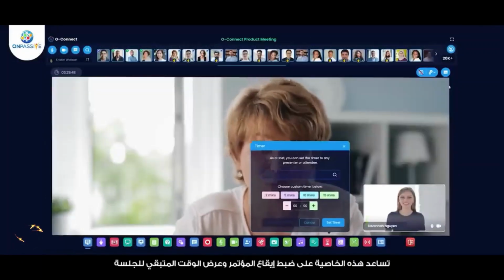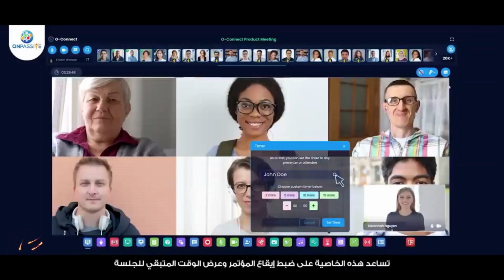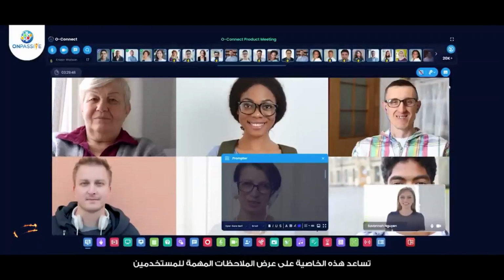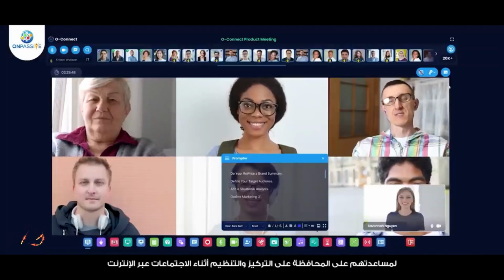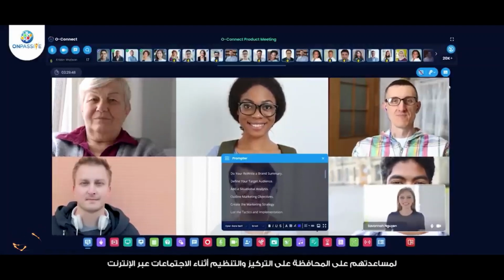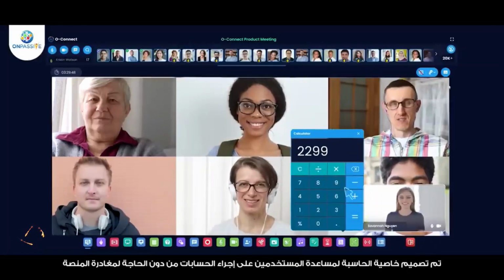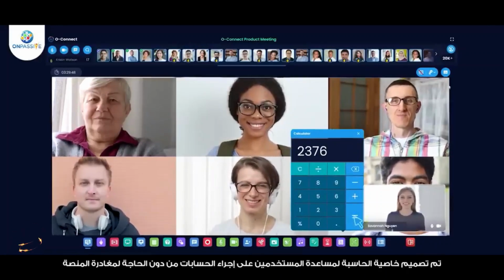The Future of Video Meetings and Conferencing is here, O-Connect!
O-Connect is all you need to be the true Leader in the world of Webinars!

I hope to see you later in O-Net..! ;)

ONPASSIVE is an AI Technology Company that builds fully autonomous SaaS products using the latest AI software technologies for our global customer base, and we are fully launching soon:
Among new cutting-edge products, this is your chance to get a Fully Automated Business, All Done For You by the Professional Teams of ONPASSIVE!

We enable the total value of game-changing Artificial Intelligence Technology Solutions that are easy to use, adapt, and scale, making our clients successful in a fully connected world.

ONPASSIVE’s Product Innovation and Digital Transformation Strategies allow reinventing business models to help our customers achieve better operational efficiency and client experience.

"Don´t Focus On Where You Have Been.., But On Where You Want To GO!"